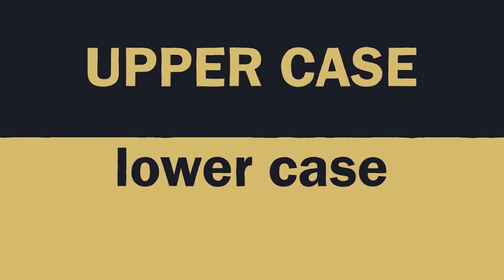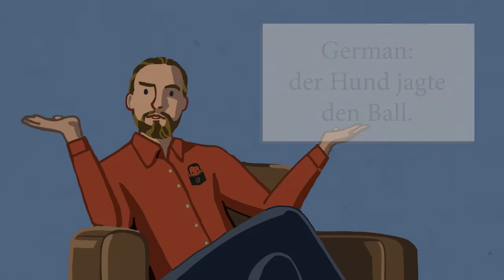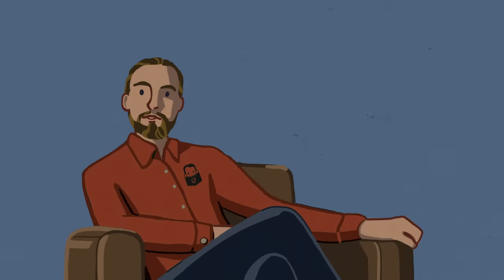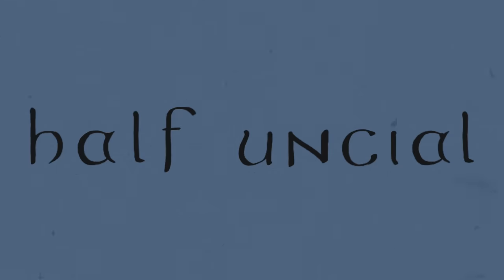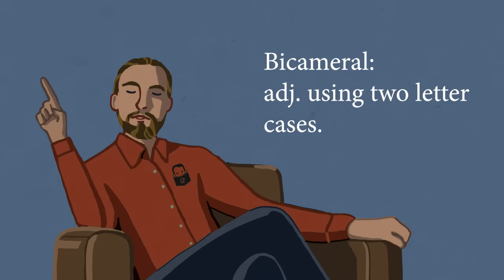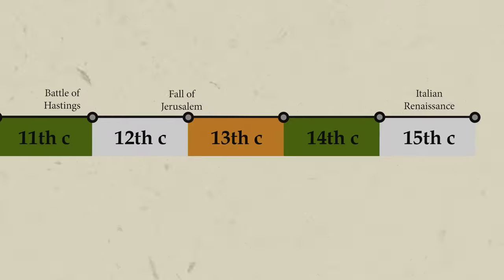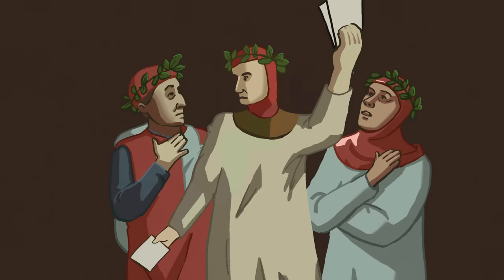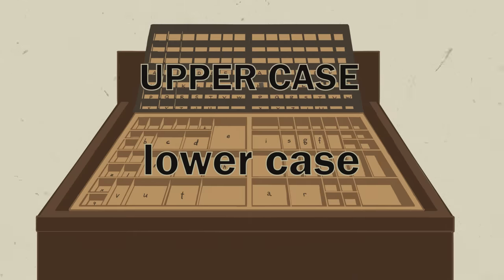Why Are There UPPERCASE and lowercase Letters?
The word "script" doesn't sound real to me anymore.

Some sources:
Treasury of Alphabets and Lettering by Jan Tschichold

Selected Essays on the History of Letter-Forms in Manuscript and Print by Stanley Morison

Bischoff, Bernhard. Latin Palaeography: Antiquity and the Middle Ages. Cambridge: Cambridge University Press, 1990.

Fantasia a 6 for instrumental consort in g minor No. 2 by William Byrd